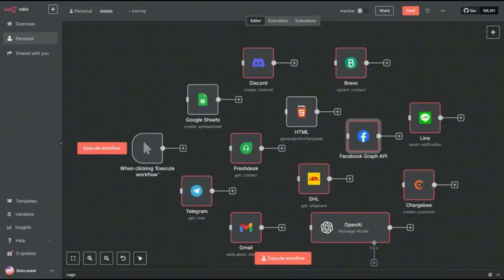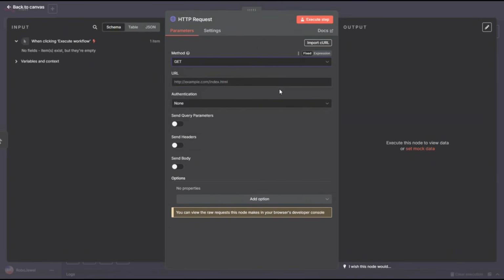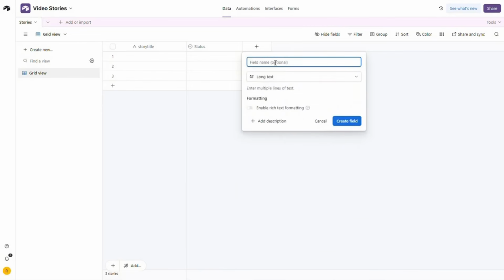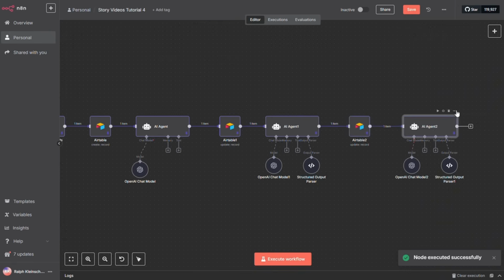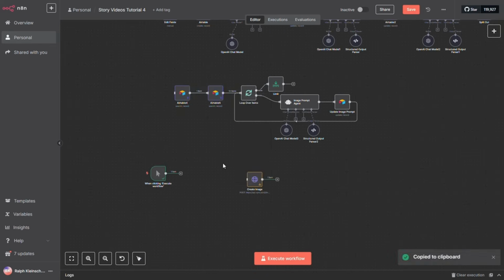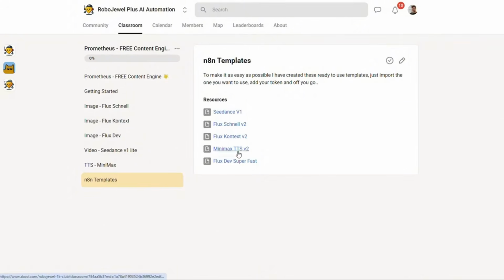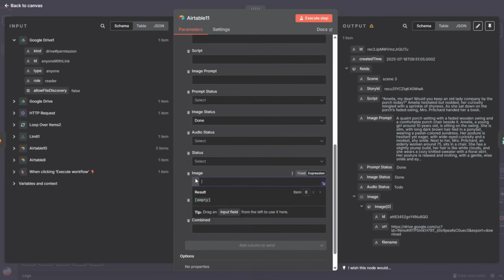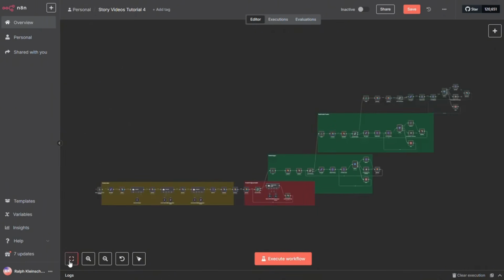n8n for Beginners: Complete Beginner’s Guide for 2025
If you want a clear beginner path and a real certification for small business automation,

Master n8n + AI automation in 1 hour 53 minutes, no code required. This step-by-step bootcamp takes you from absolute beginner to advanced: set up n8n (free or self-hosted), learn core nodes (Schedule, IF, Set, HTTP), connect OpenAI, build an AI agent, post to X/Twitter, use Airtable as a workflow DB, and finish with a text-to-video pipeline (image gen, TTS, merge). Expect real projects, clear demos, and production tips so you can automate fast—and for free where possible.